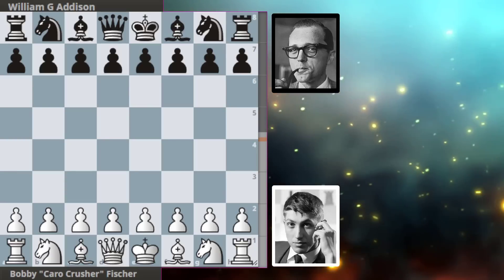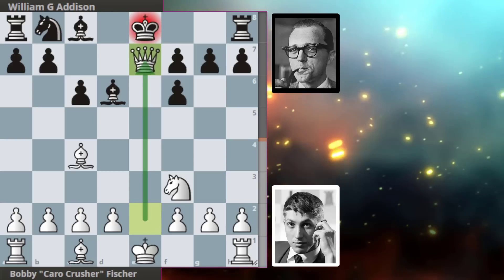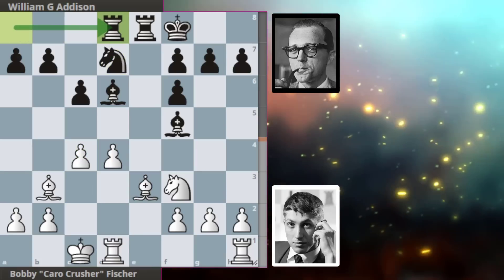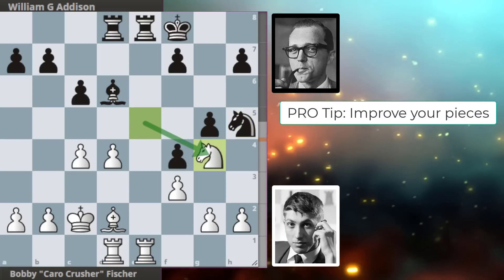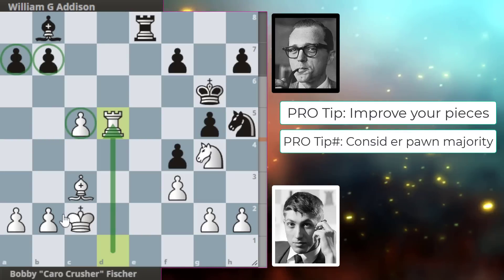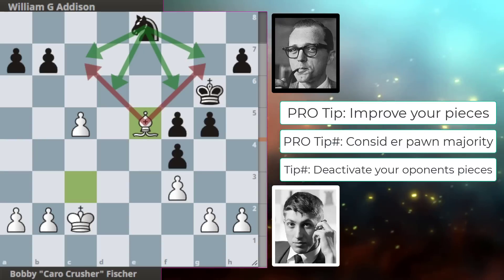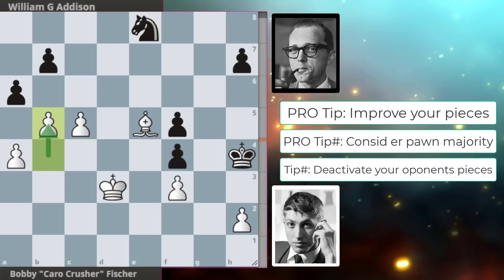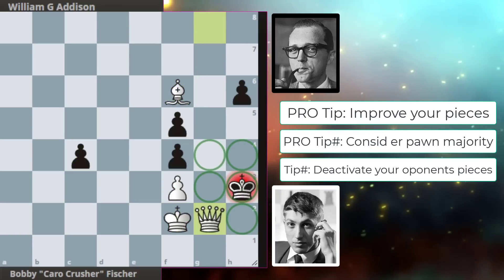Bobby Fischer - The Caro-Kann is for KIDS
Endgame strategy (passed pawn) from Bobby chess enjoy.